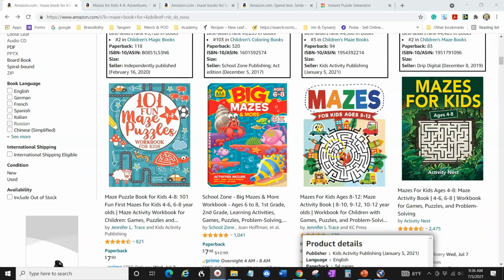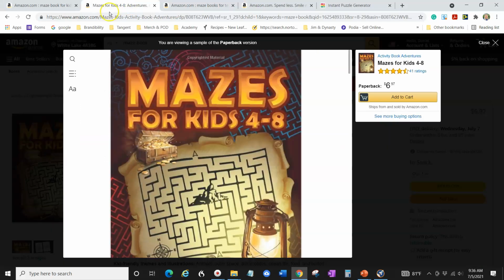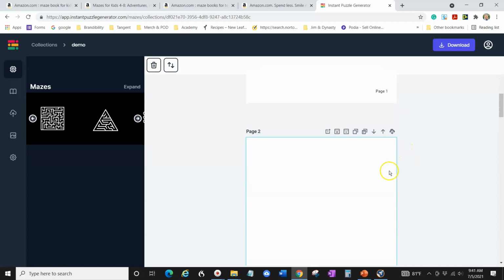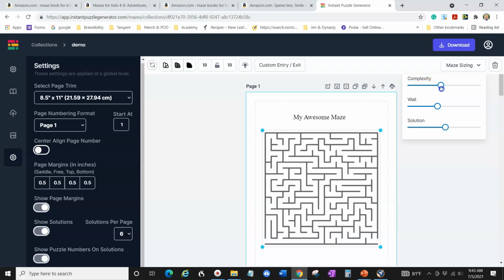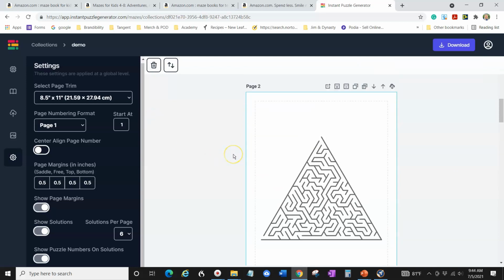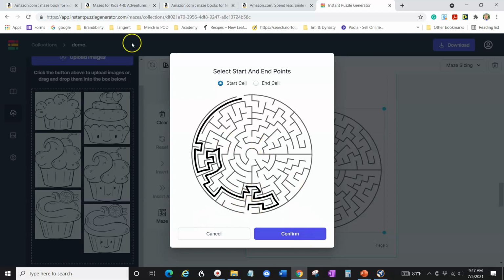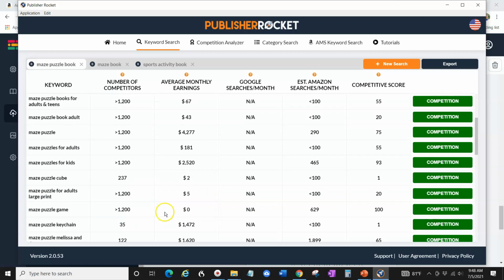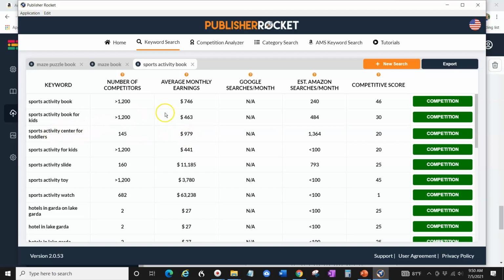KDP Low Content Book Niche Idea with Endless Possibilities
This video is about a KDP Niche Idea with Endless Possibilities
Launch Sale
Starts Wednesday 7 July 2021 11am Eastern
Ends Saturday 10 July 2021 11:59pm Eastern